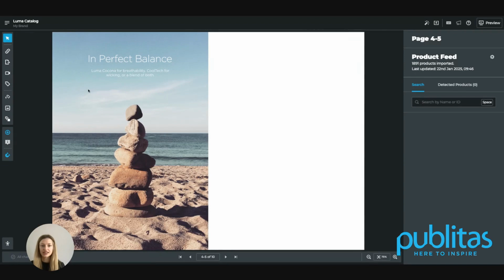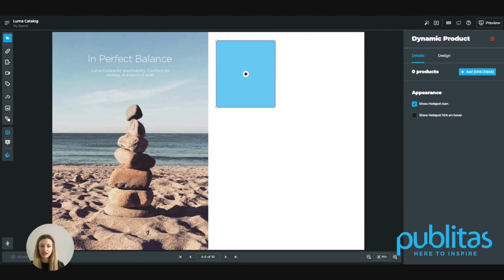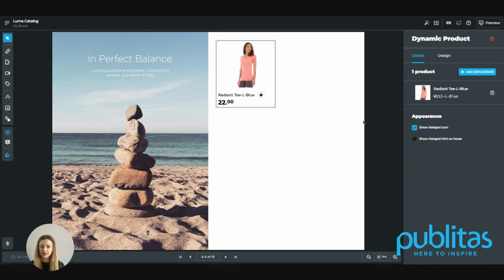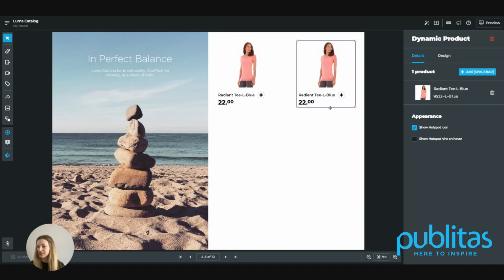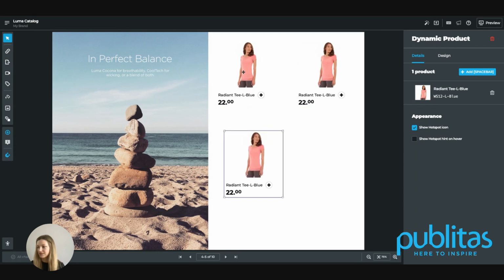How to add a dynamic product hotspot?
Chapters
0:00 Intro
0:53 How to create a dynamic hotspot in the editor
1:50 Outro